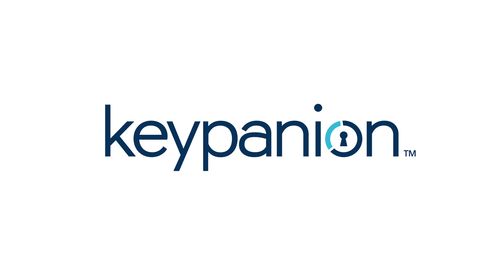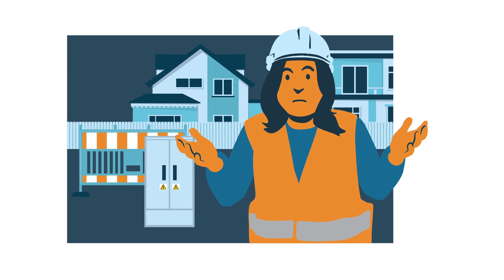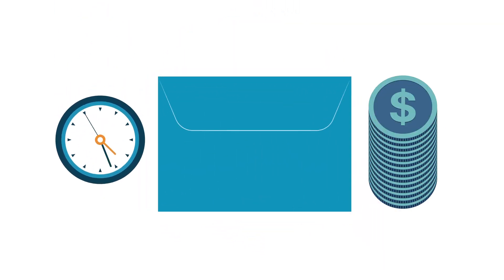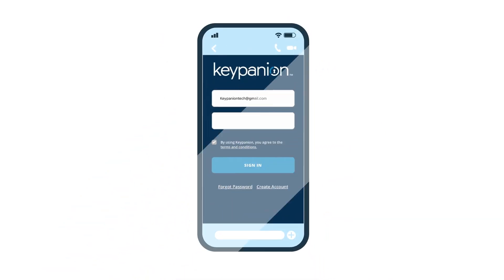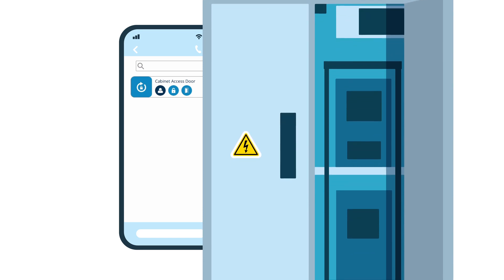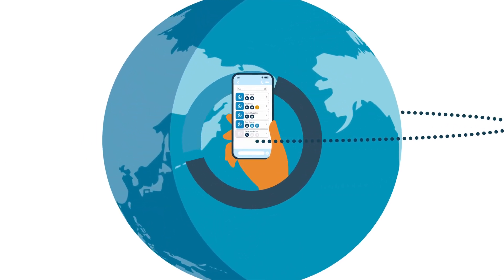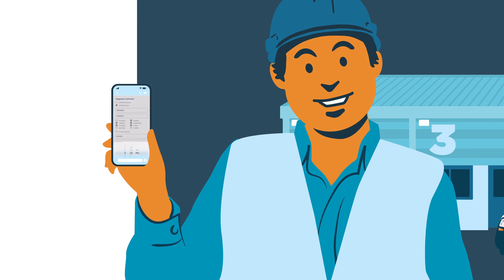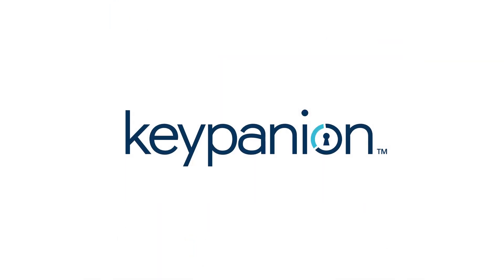NUEVO KEYPANION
La nueva app de Southco que te ofrece múltiples opciones de configuración para controlar tus cierres electrónicos de una manera simple.
Para más info visita nuestra web 👉🏻 ó escribe a nuestro e-mail